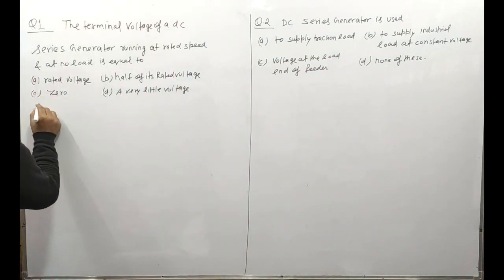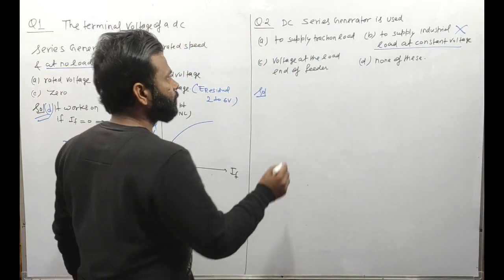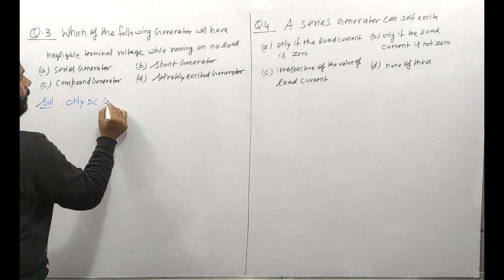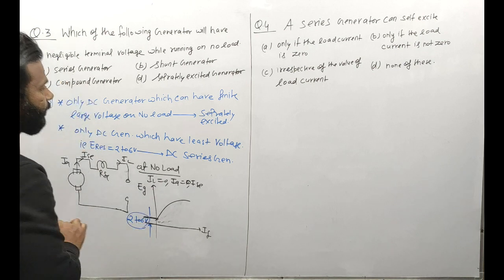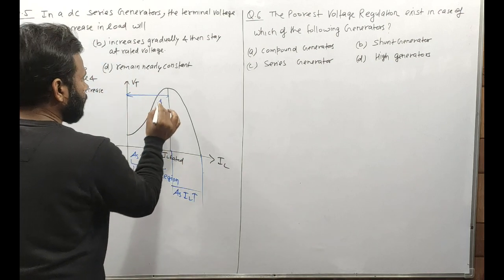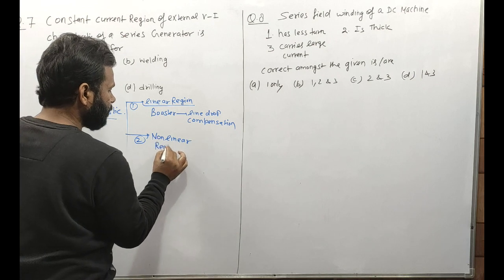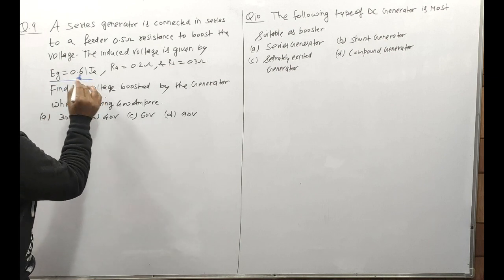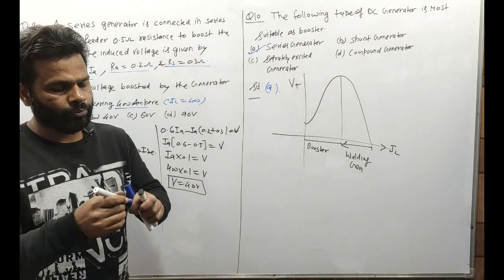Numerical on Series